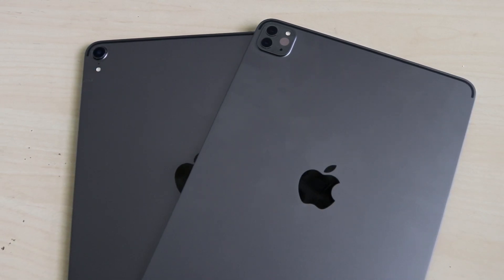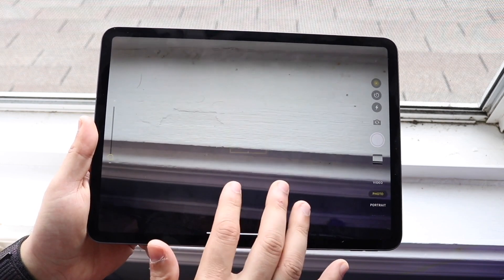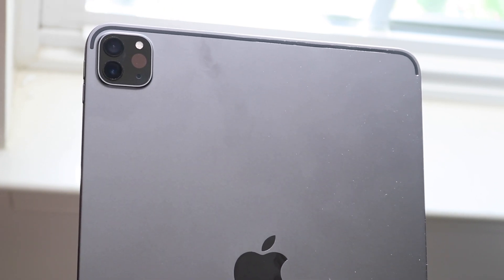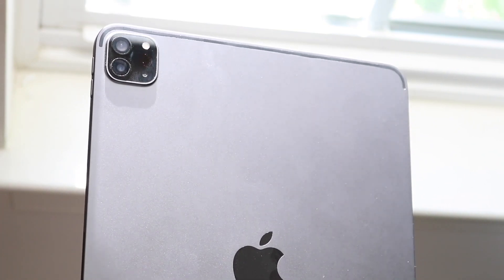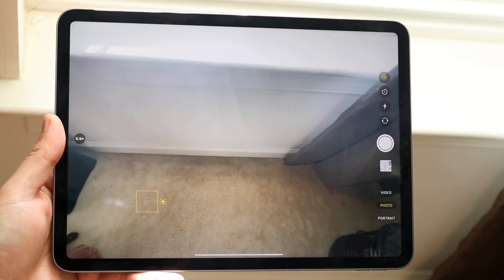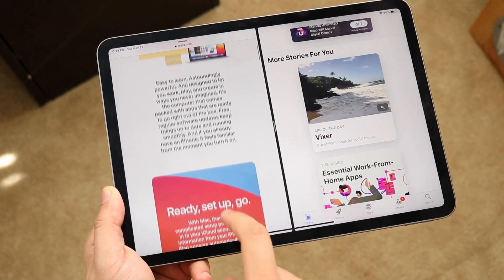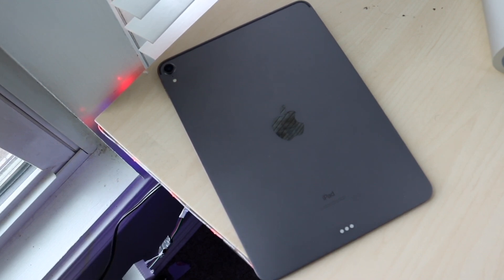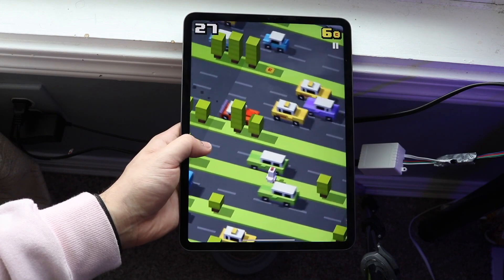M1 iPad Pro Vs iPad Pro 3rd Gen! (Comparison) (Review)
The M1 iPad Pro has just came out, so let's see how it holds up against the iPad Pro 3rd Gen!